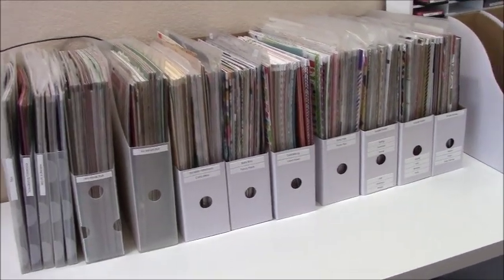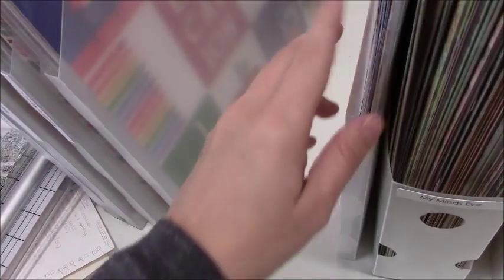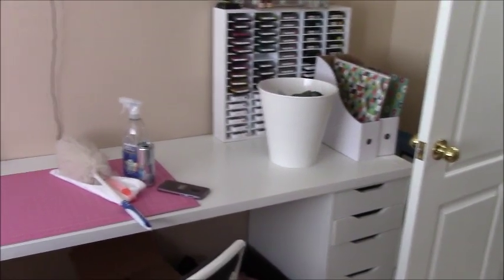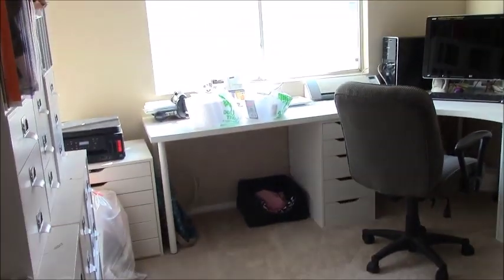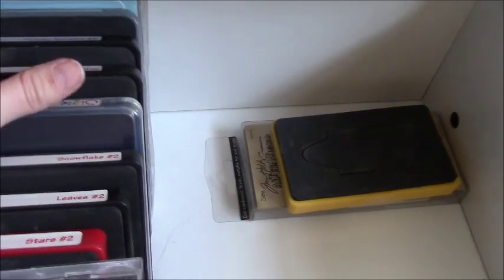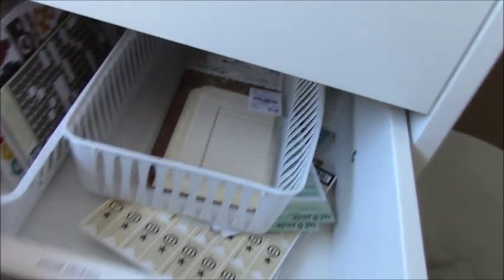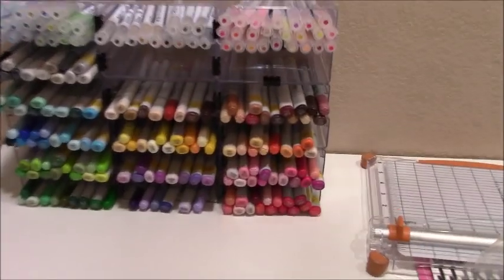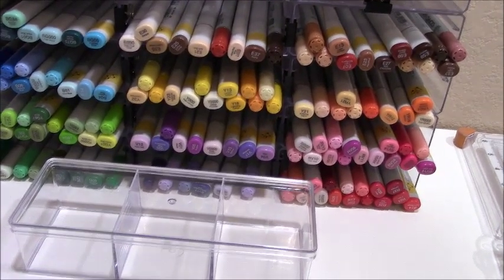Workspace Wednesday | Scraproom Series | Organizing Papers, General Cleaning & Marker Storage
I am still plugging along with my scraproom and working to find solutions for not storage but for maintaining everything.  I hope you enjoy coming along with me!